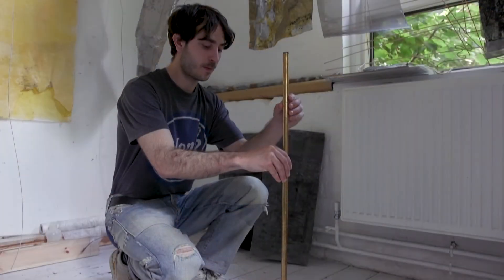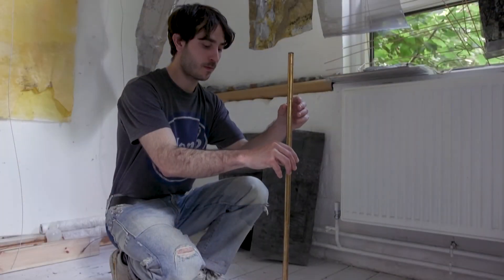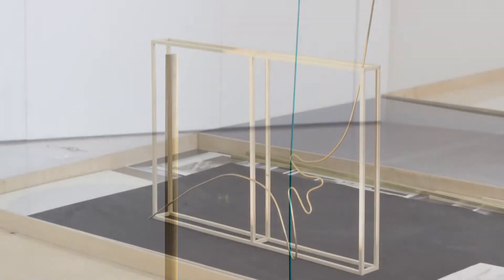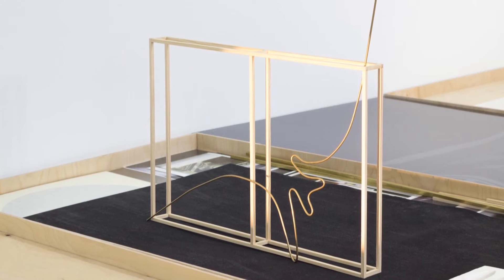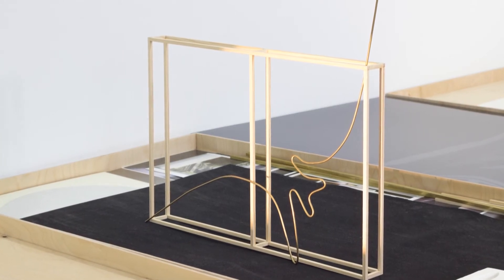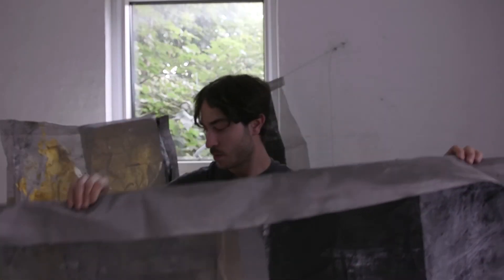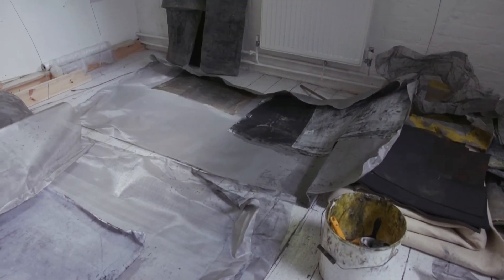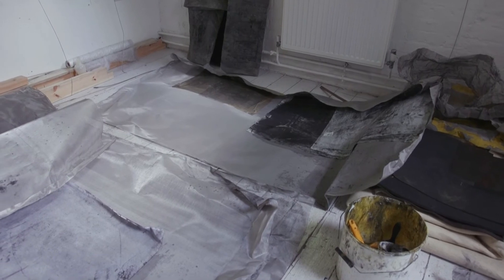Artist in residence: Mikel Escobales Castro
Mikel Escobales Castro (Spain) is artist in residence at Gasworks 12 April - 28 June 2021.⁠
Mikel’s work engages with experimentation around materials to create interconnections between different forms. His recent work has utilised the malleable potential of brass and its capacity to remember and embody movements, gestures and rhythms. ⁠
During his residency at Gasworks, Escobales Castro continued his recent sculptural work using metallic fabrics, neoprene and polyethylene foams. He also developed a written work, based on these material experiments, to eventually be developed into an artist’s book to accompany the project.⁠
Mikel's residency is supported by Acción Cultural Española (AC / E).

Gasworks’ online programme is supported by Hélène Nguyen-Ban.